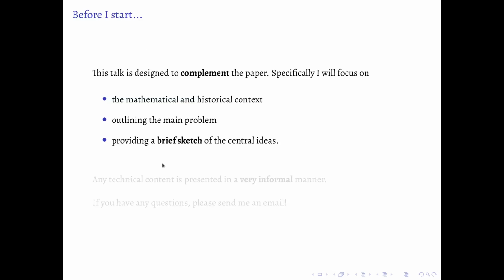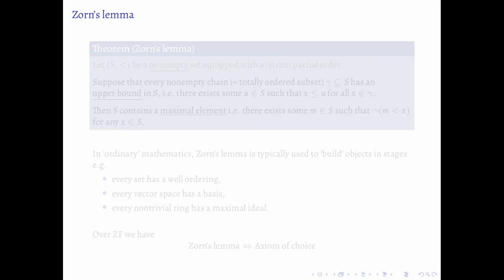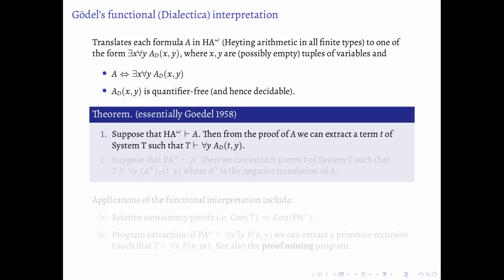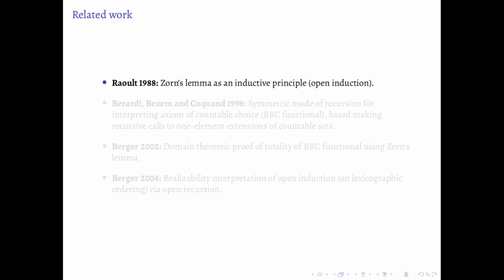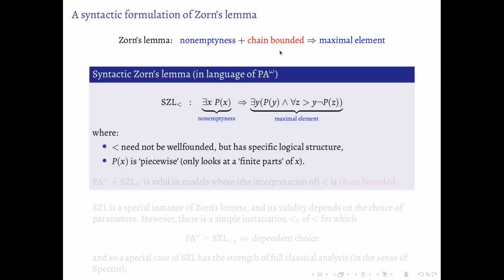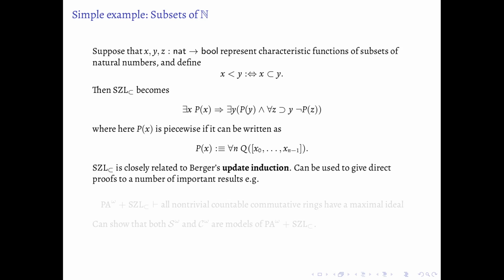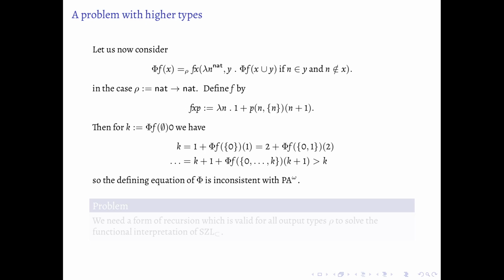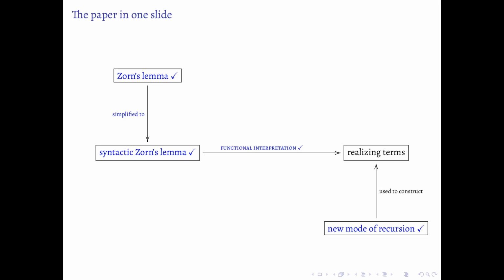C6.A — On the computational content of Zorn's lemma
LICS 2020
On the computational content of Zorn's lemma
Thomas Powell